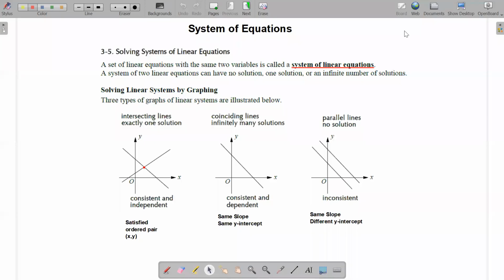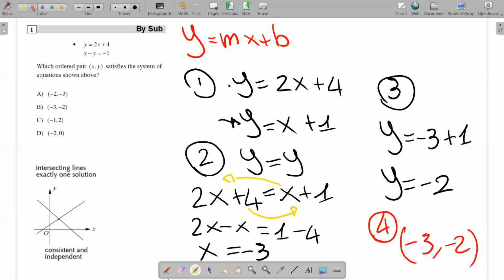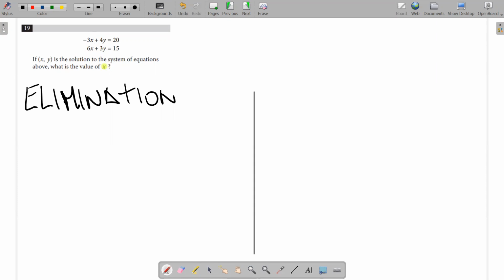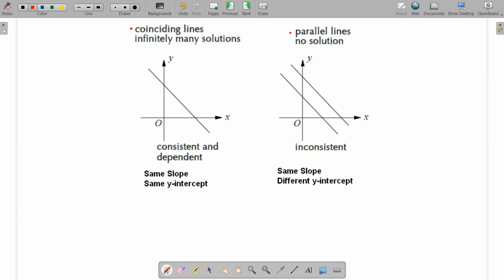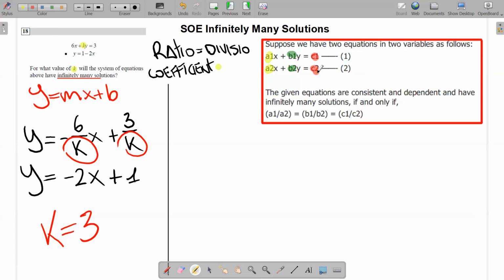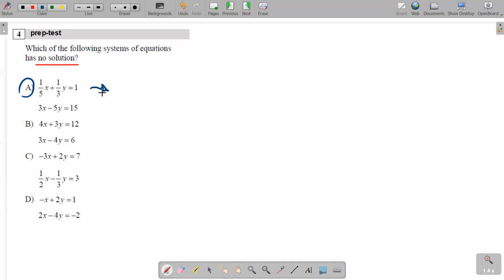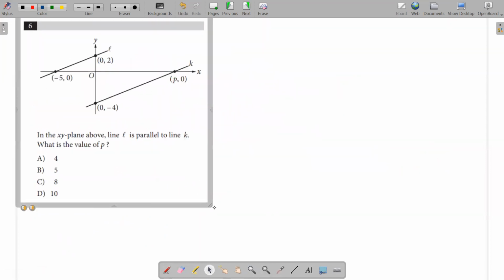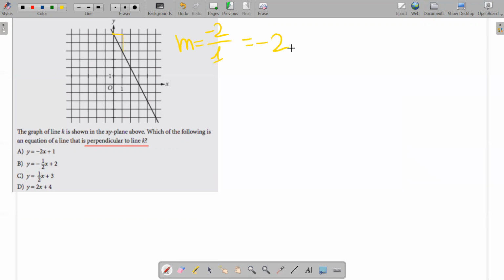How to solve any System of Linear Equations quickly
This video is meant to help any student attending the SAT and struggling with basic tasks. The video can be easily watched also in 2x, since is made to make sure that each step is clear. Solving Systems of two Linear Equations should never be difficult after watching it.